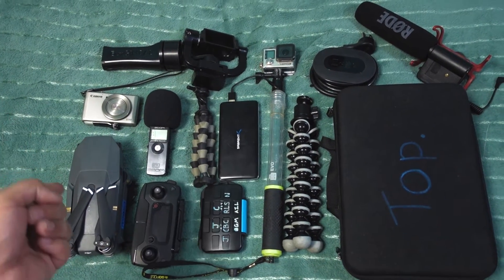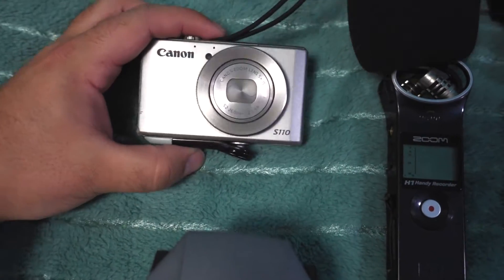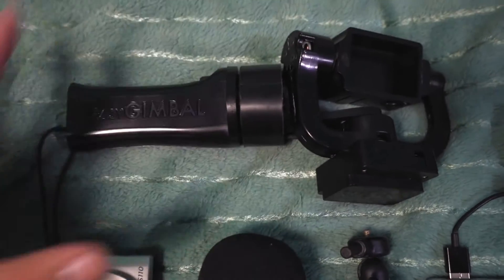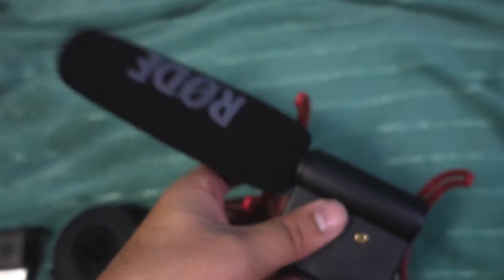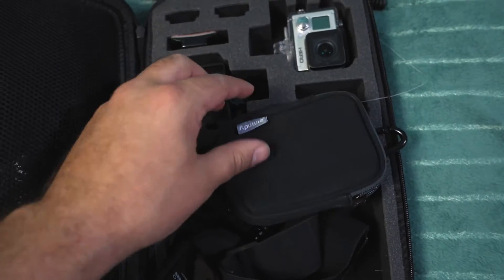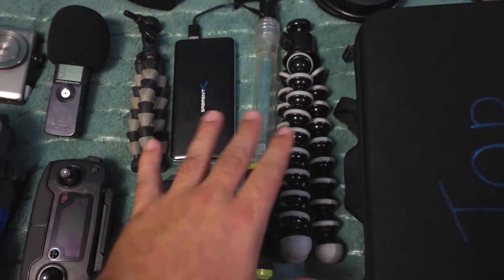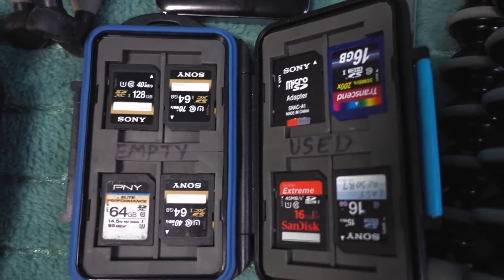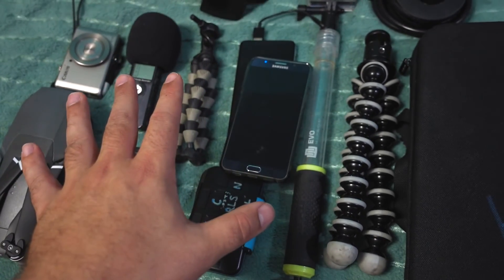My Vlogging Gear - 2017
Ever wondered what kind of camera gear I use to make my vlogs and other Youtube videos? In the video I go through the individual pieces of gear I use on a daily basis and while I travel.

Links to the items in the video:

Sony RX100 m4
SD Card
GoPro Hero 4 Black
Samsung Galaxy Note 5
Aputure LED Light
GoPole Evo
DJI Mavic Pro
Zoom H1 Audio Recorder
GoPro Gimabl (better than I have)
External Battery Pack (better than I have)
Camera Carrying Case - Large
Waterproof SD Card Case
Travel Extension Cord
Rode Video Mic

Music (Killertracks.com):
Midnight Call
Atmos350
Track - 8

All videos are shot on a Sony RX100 m4, Canon T2i, Samsung Note 5, or GoPro Hero 4 Black and edited using Adobe Creative Cloud.